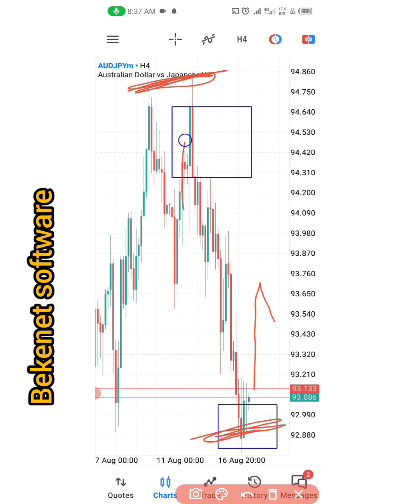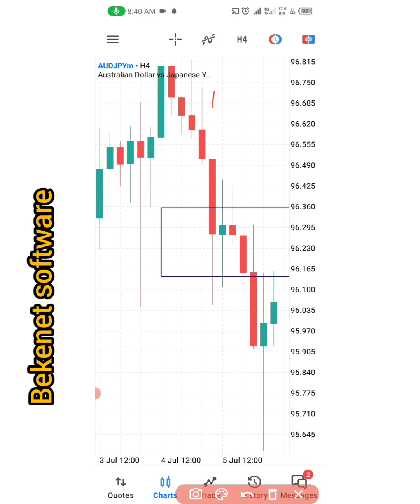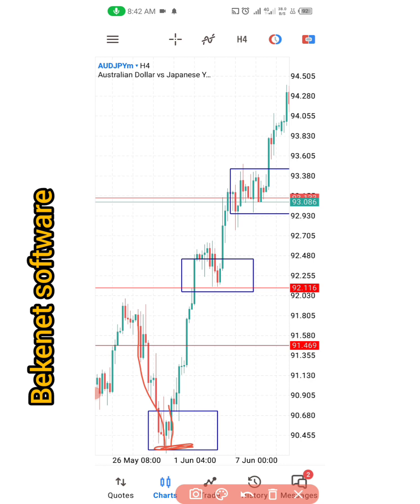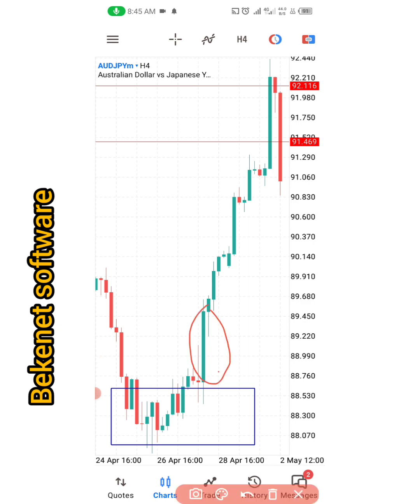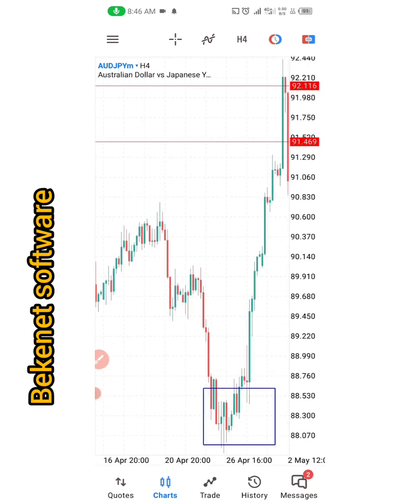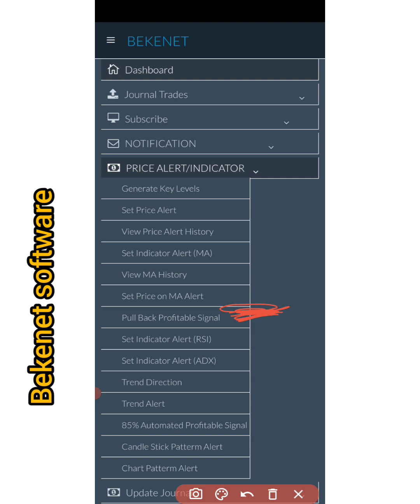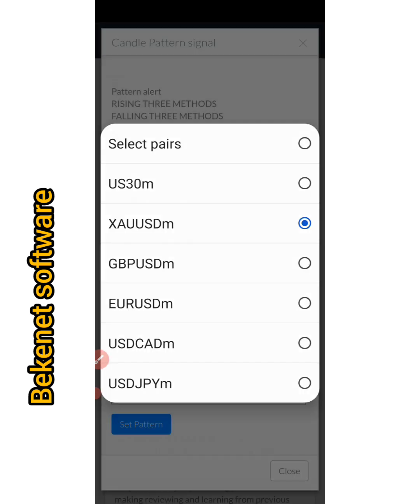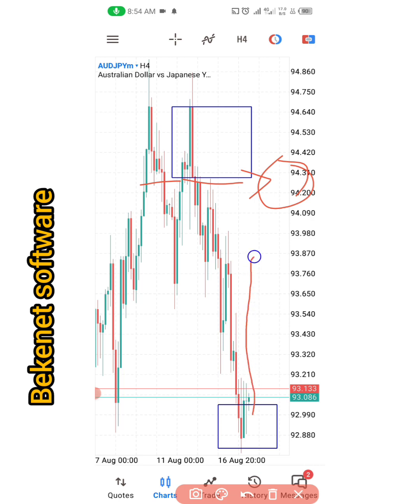How to trade pull back using Bekenet Trading journal for free